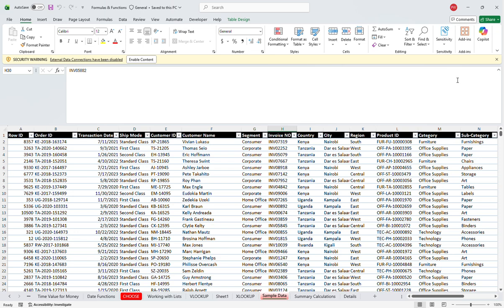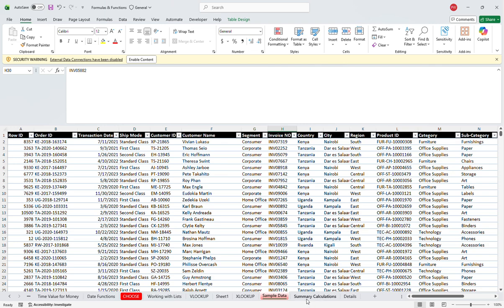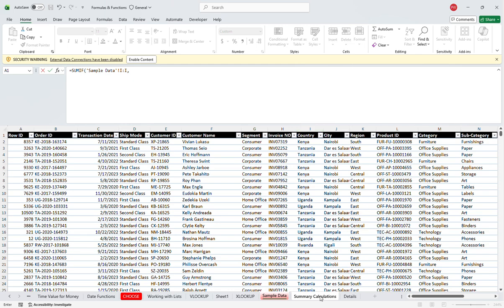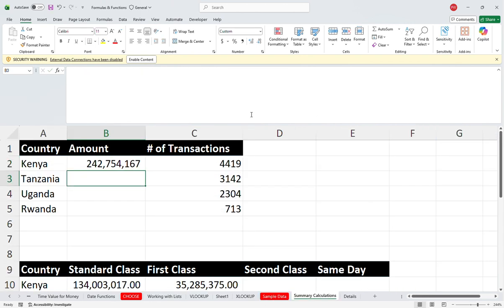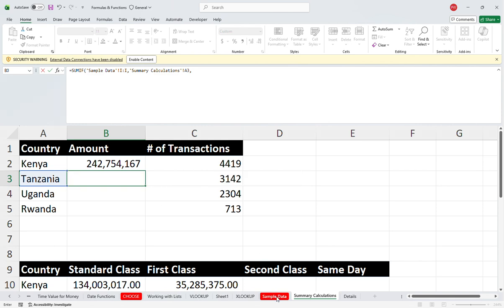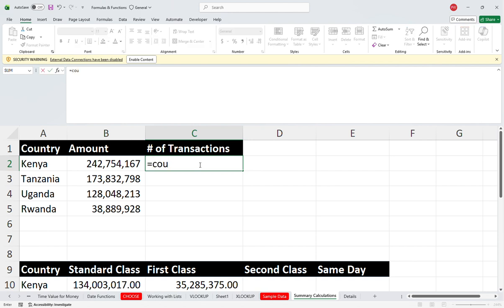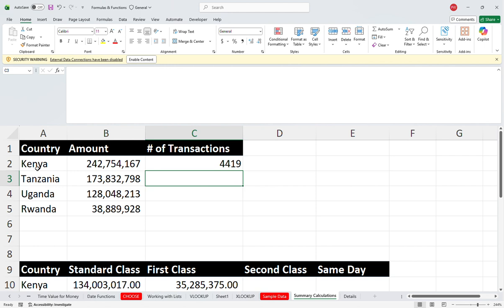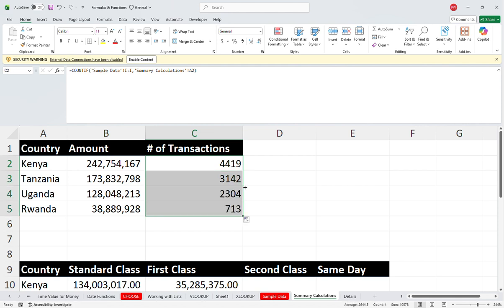Master SUMIF and COUNTIF in Excel (Real-World Examples)